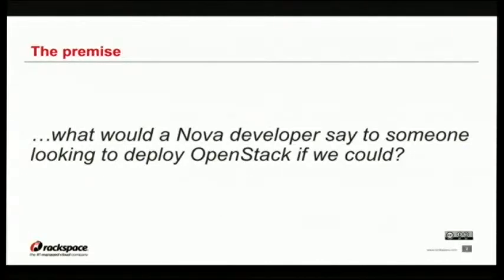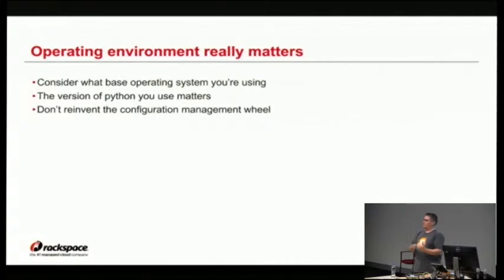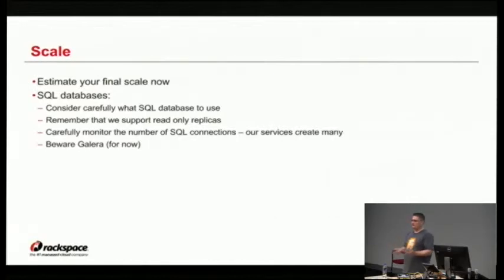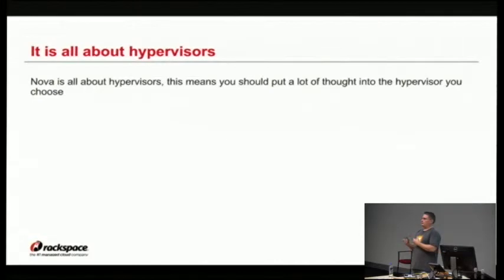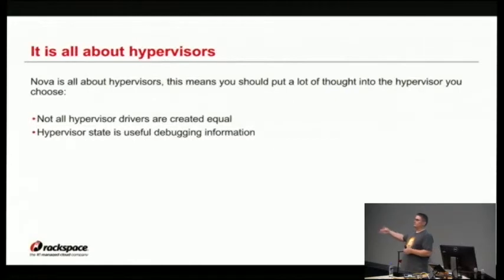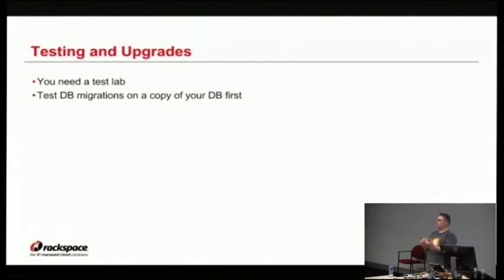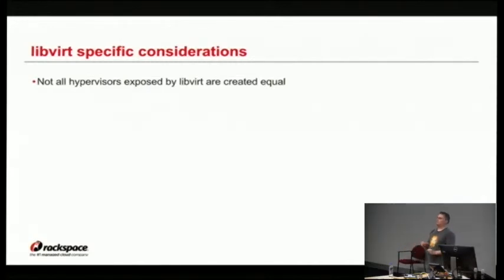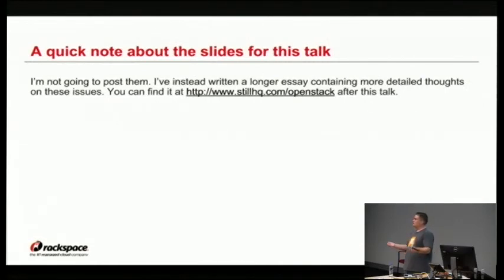Deploying Nova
Michael Still